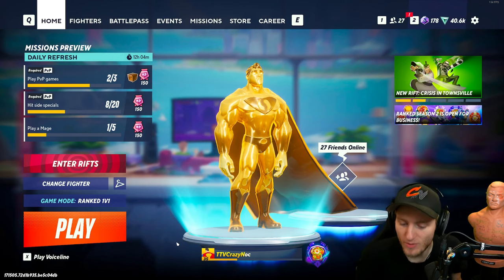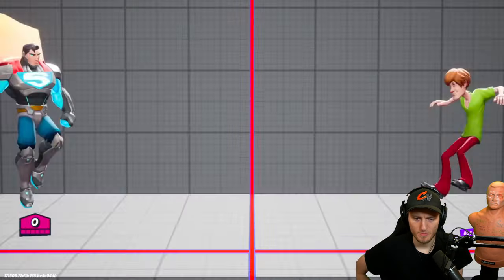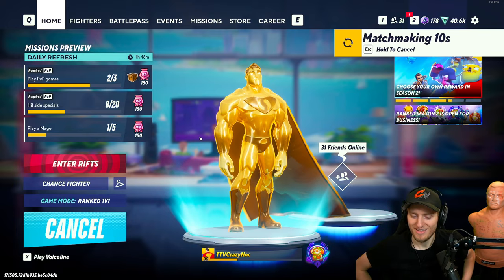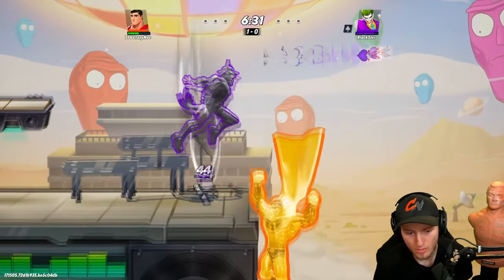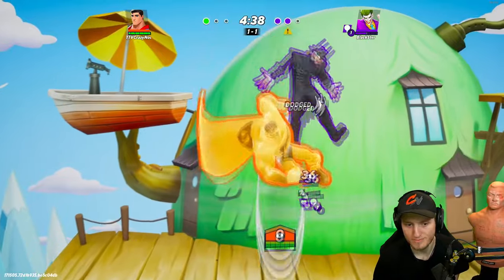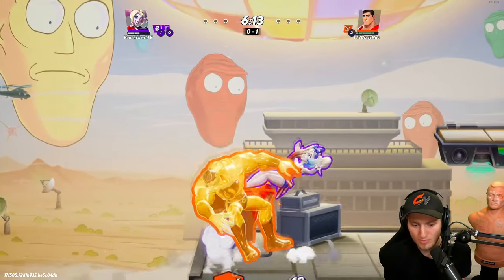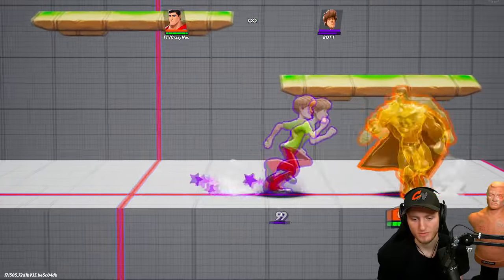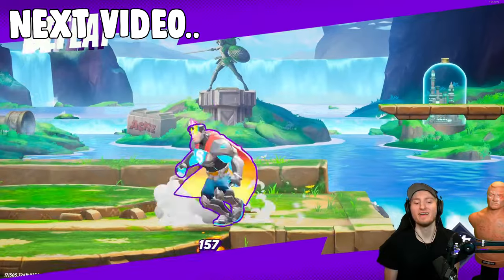Getting Coached to Grandmaster by the BEST Superman in Multiversus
💡Be sure to go back and watch this video to remind yourself some great tips to play superman! It's really helped me so far in my gameplay💡

Time Stamps 🎥
00:00 Intro
00:48 Tips and Fundamentals
08:04 Live Coaching
22:13 Practicing Lab
24:10 Final Tips and Discussion